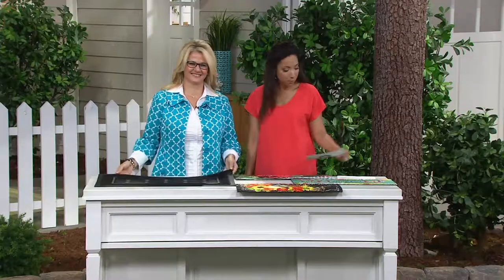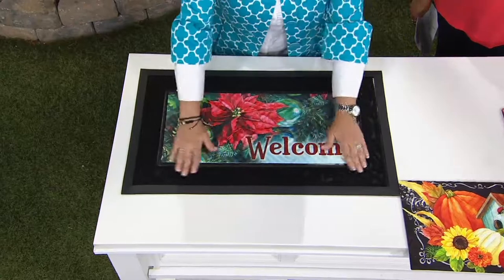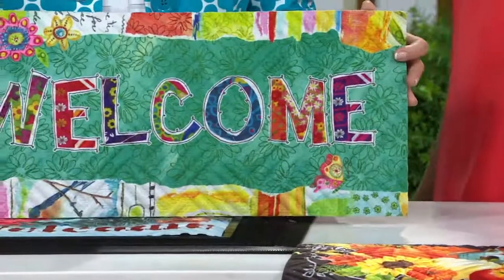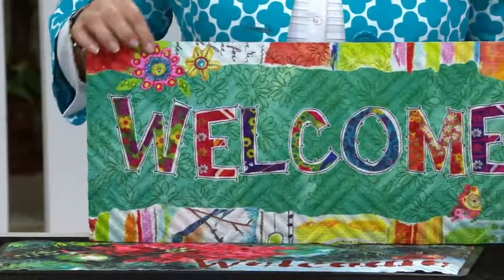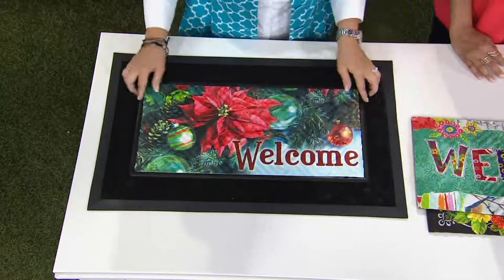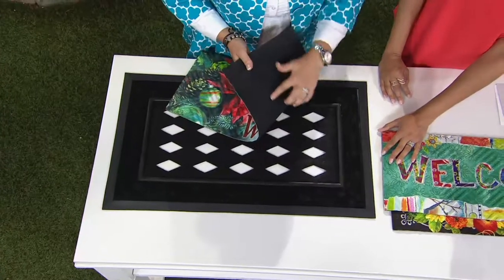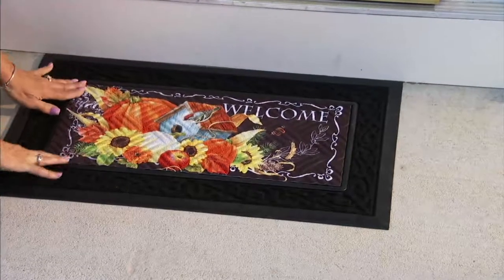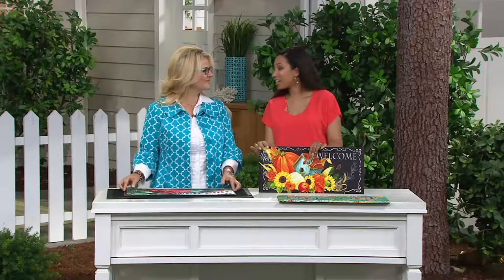Sassafras Door Mat with 3 Decorative Inserts by Evergreen on QVC